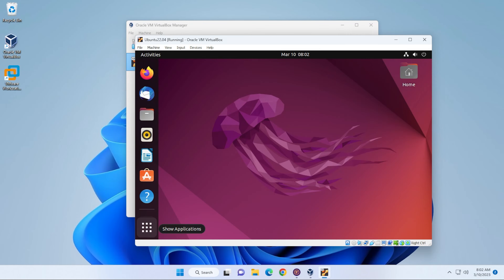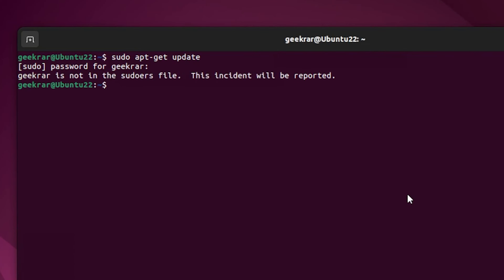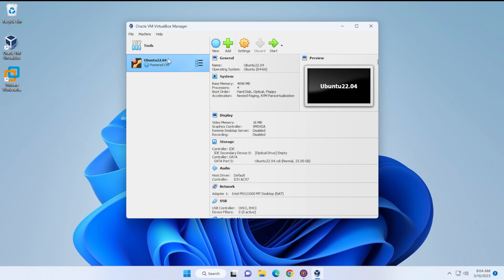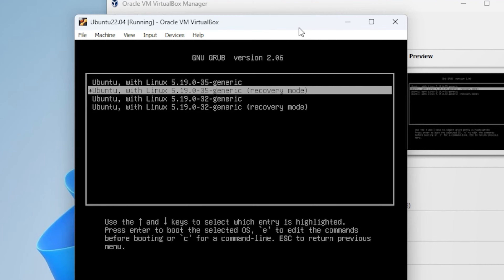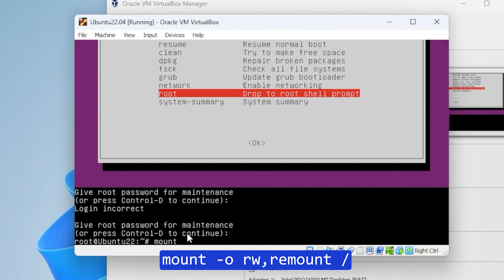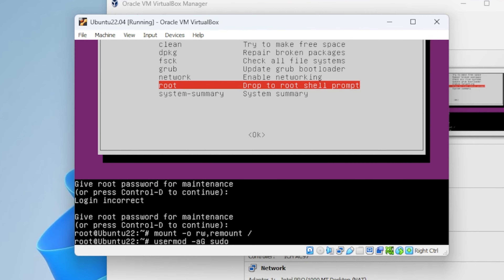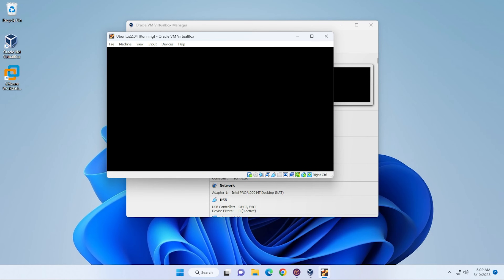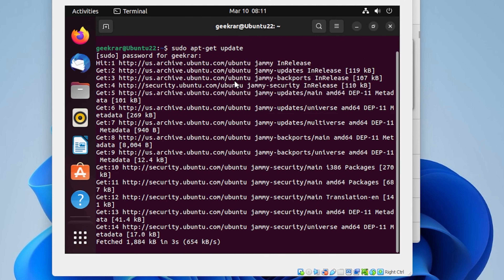FIXED: User is not in the sudoers file. This incident will be reported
I came across this error message "user is not in the sudoers file. This incident will be reported" during a recent unattended installation of Ubuntu. This seems to be an error message users will get with other versions of Linux, and should be resolved in the same way.

Error Message:
user is not in the sudoers file, this incident will be reported
user is not in the sudoers file
this incident will be reported

Commands Used:
mount -o rw,remount /
usermod -aG sudo *your user*